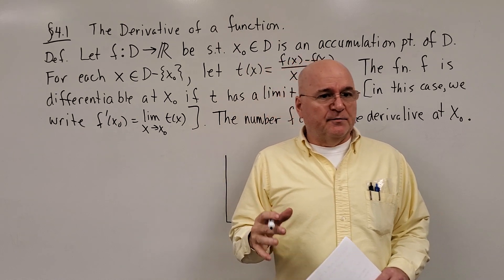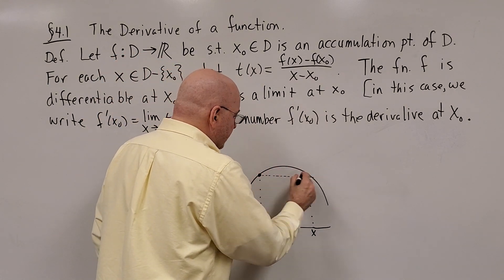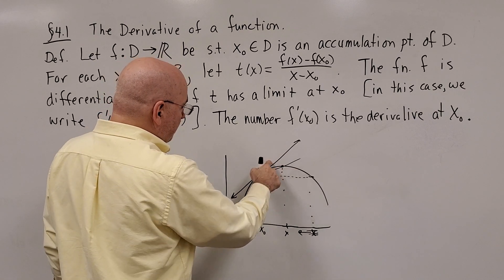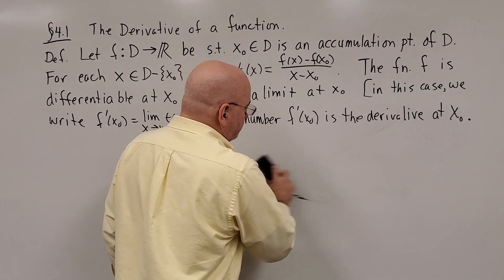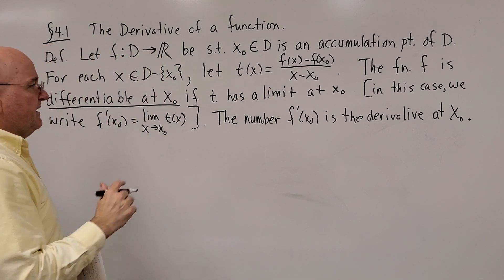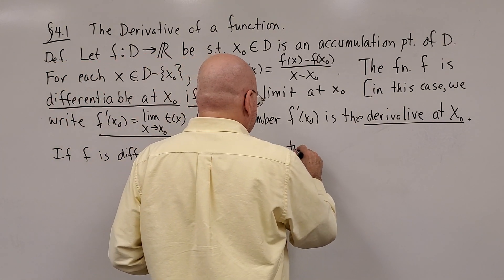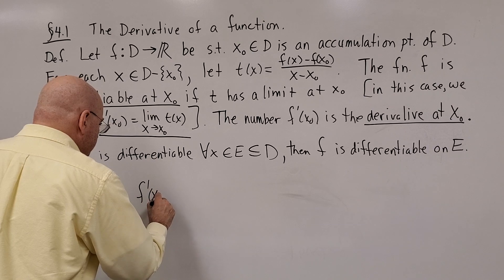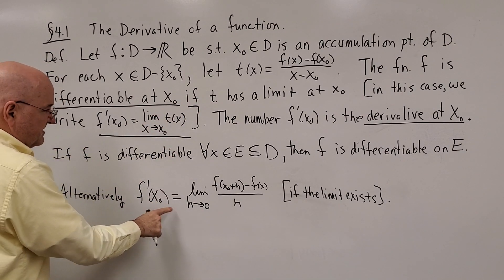Real Analysis I (lec. 4.1.A) Derivative of a Function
We discuss the two equivalent definitions for the derivative of a function at a point. We also look at convergent sequences to find the derivative.